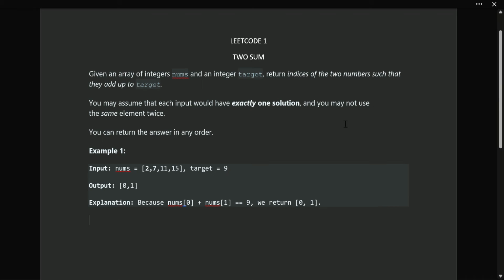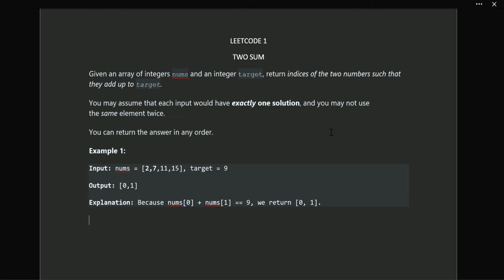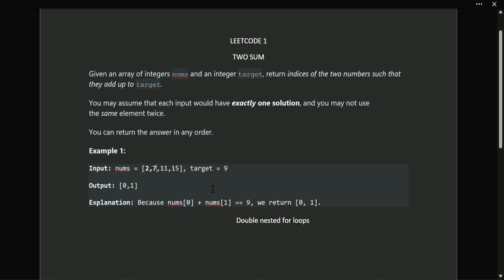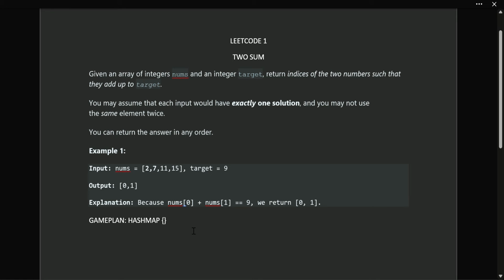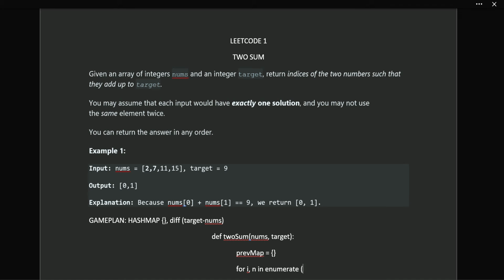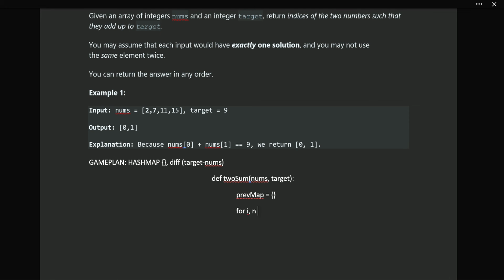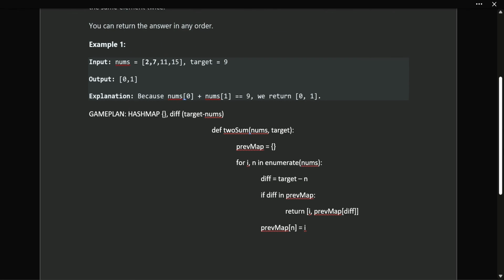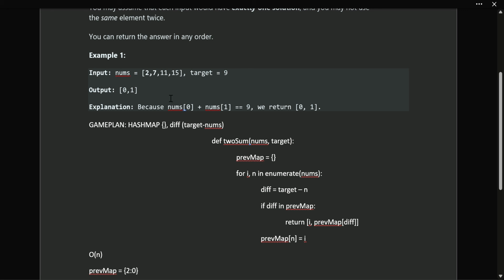Leetcode1TwoSum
Leetcode 1 Two Sum Optimal solution explained as simply as possible.